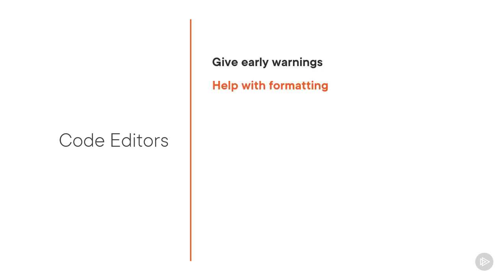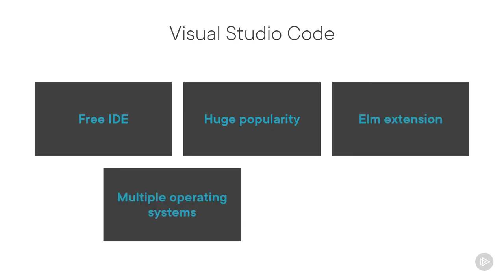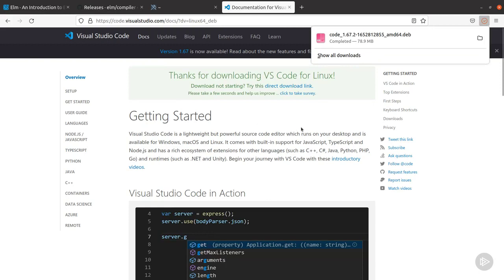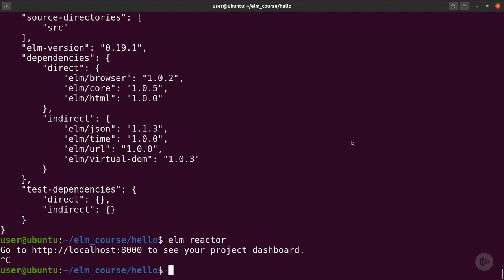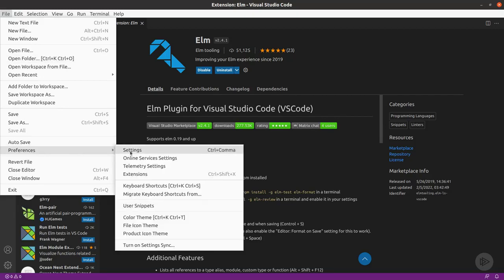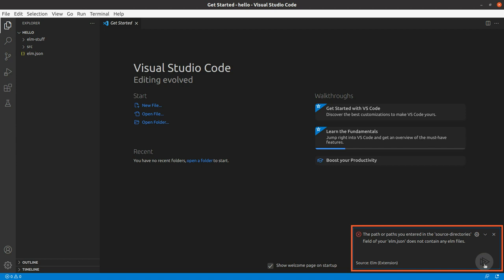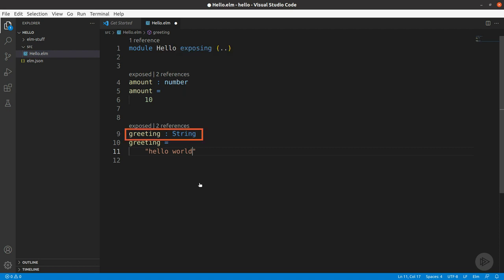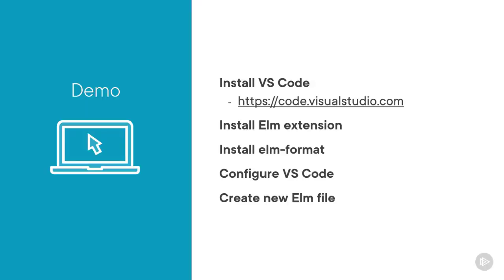4 Working with Visual Studio Code